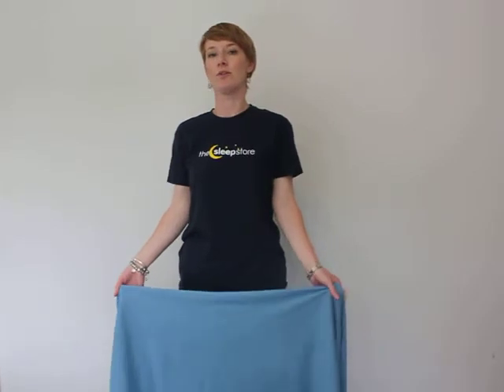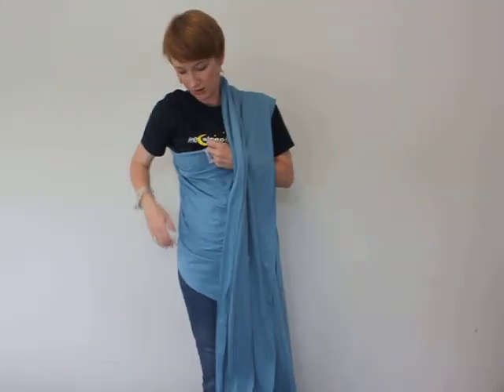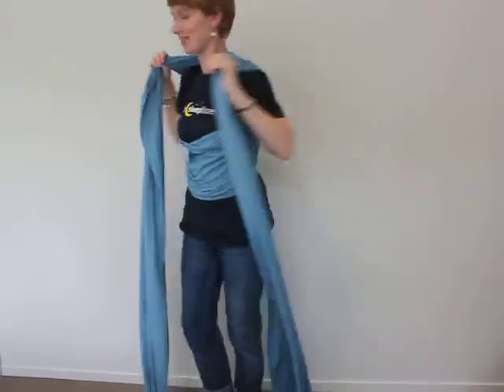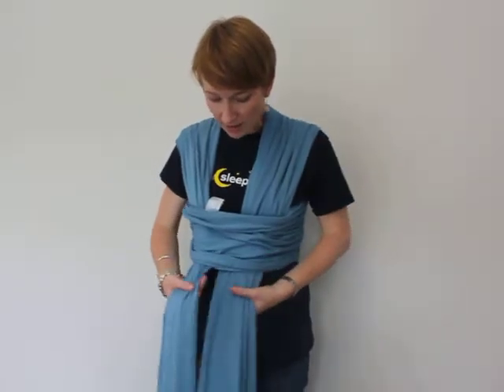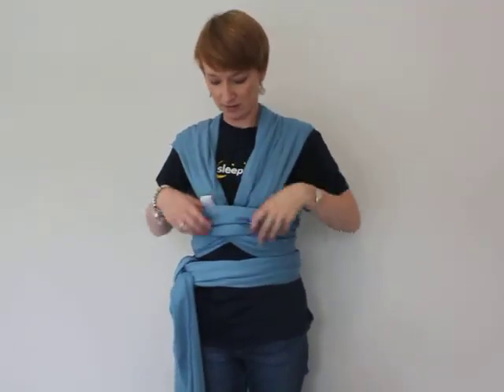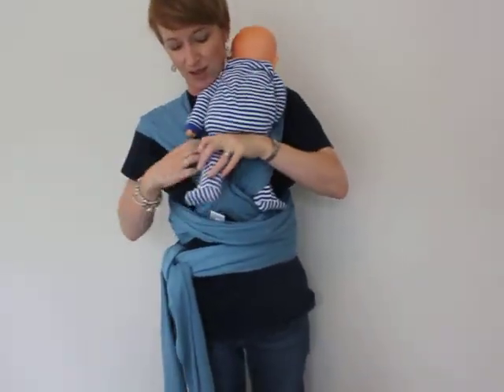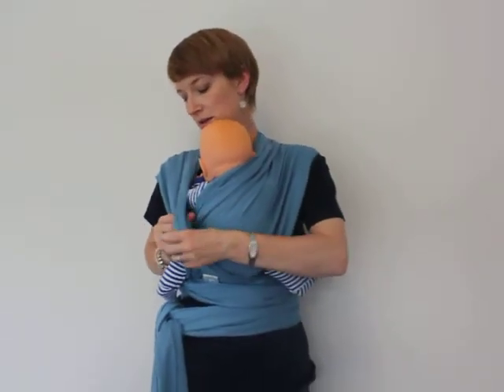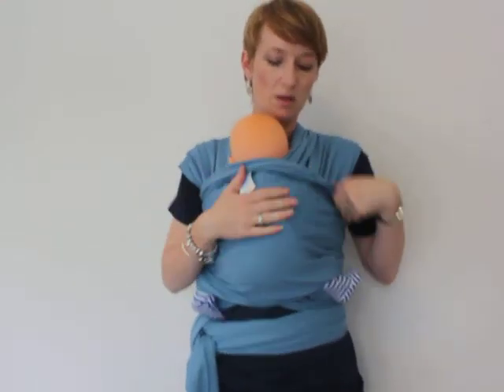Moby Wrap instructions | Newborn carry in the Moby | Newborn babywearing | The Sleep Store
Learn a simple stretchy wrap technique to carry your newborn baby. The Sleep Store's instructions are simple to follow & will help you confidently carry your newborn baby. This technique uses a Moby Wrap but could also use a Boba Wrap, ergobaby wrap or any other stretchy wrap.